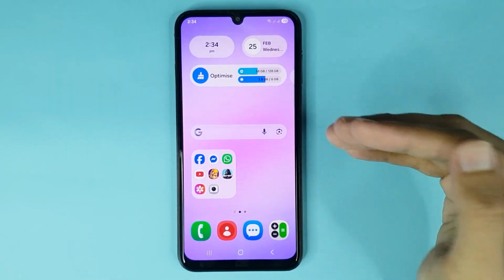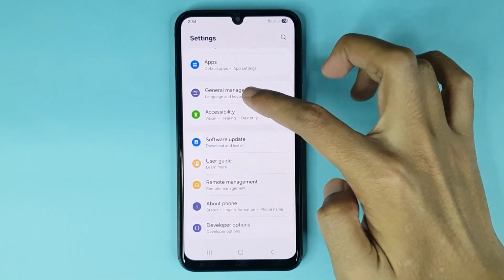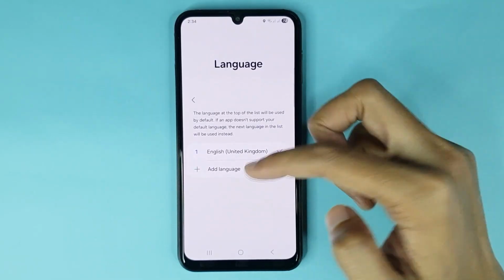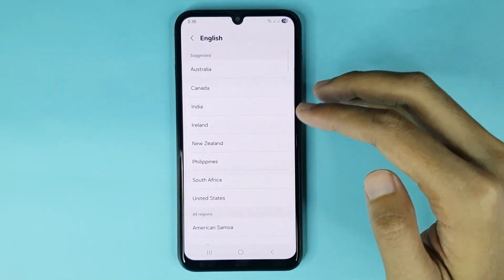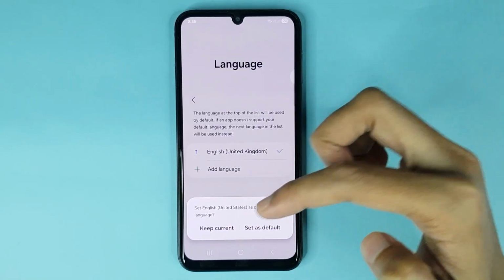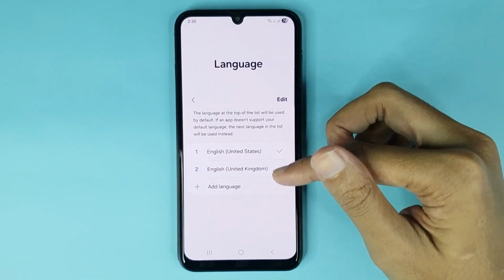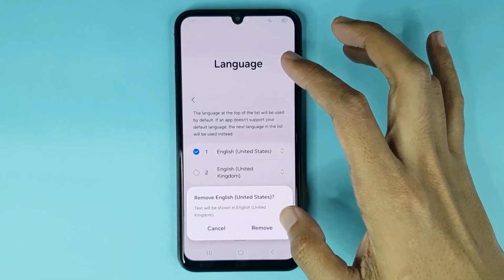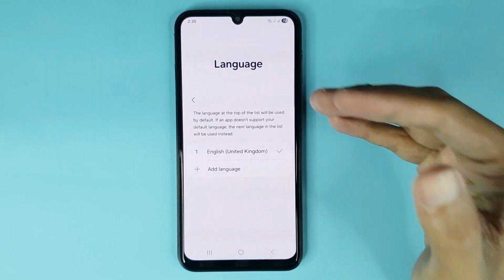How to Change Language in Samsung A07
A quick guide on how to change language in your Samsung Galaxy A07 phone.